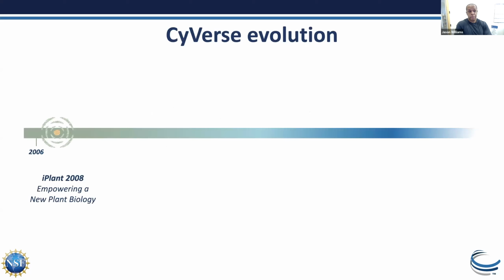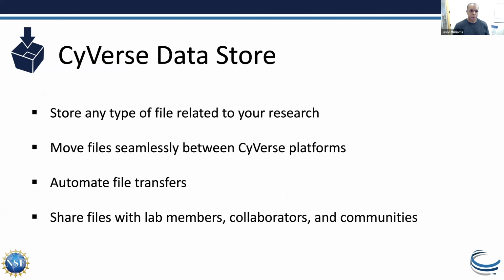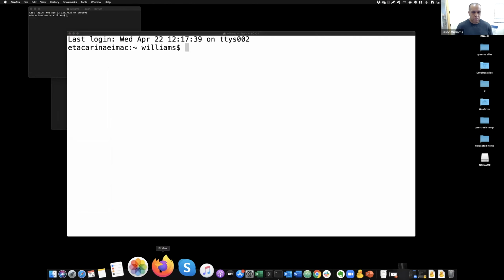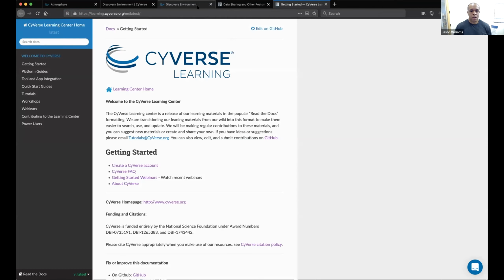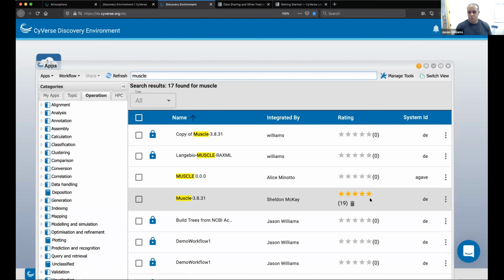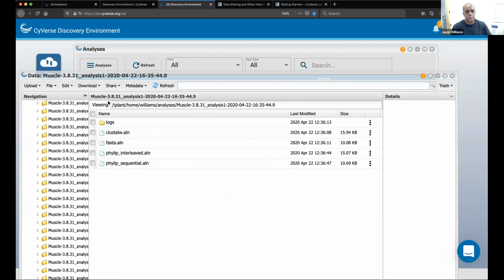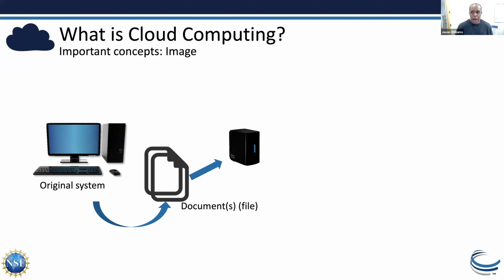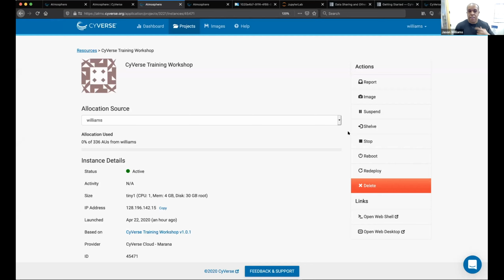Webinar: Get Started with CyVerse – April 2020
This quarterly webinar introduces you to your new CyVerse account.

Biological research depends increasingly upon computational analysis of large and complex datasets. This one-hour webinar provides a comprehensive look at CyVerse's platforms, tools, and services for large-scale data analysis. Learn how to get the most out of your new CyVerse account, including demos of the following elements of CyVerse cyberinfrastructure:

Discovery Environment: Simple web portal for managing data, analyses, and workflows. Complex bioinformatics applications can be run without knowing command line programming, and users can also integrate their own tools.

Data Store: Scalable, secure, and reliable storage for terabyte-scale data.

Atmosphere: One-click, on-demand cloud computing.

This webinar is intended for people who are new to using CyVerse services, but if you haven't used your CyVerse account in awhile and would like a refresher, you are also welcome to come!